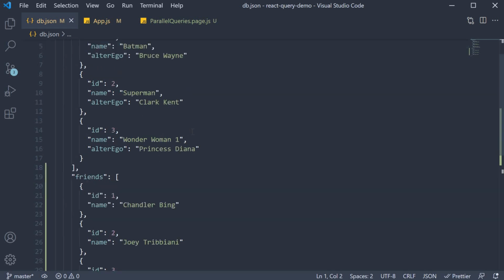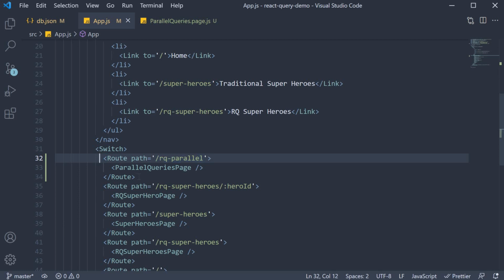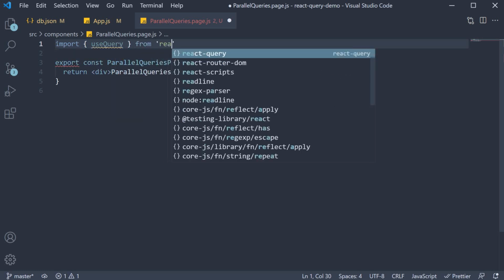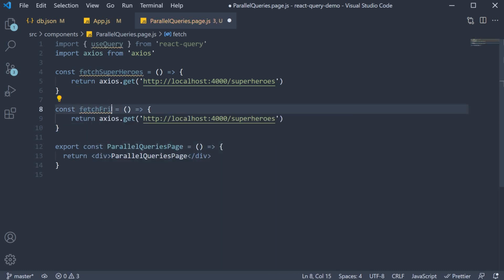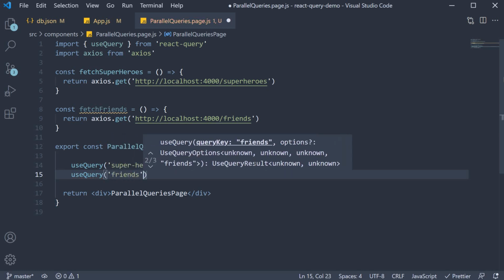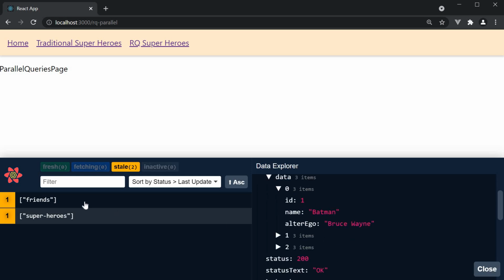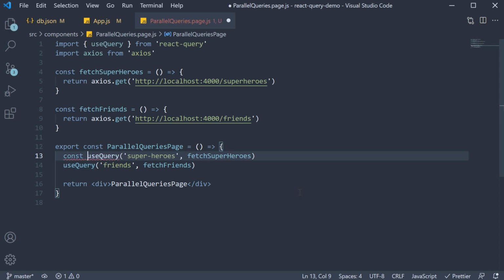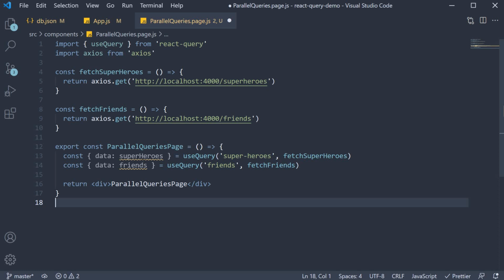React Query Tutorial - 15 - Parallel Queries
React Query Tutorial on Parallel Queries
Parallel Queries with React Query